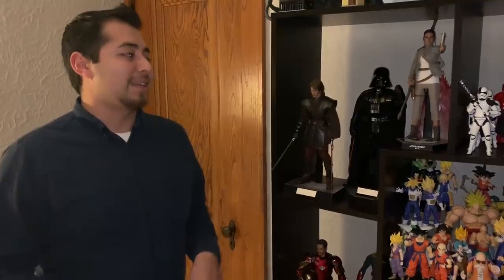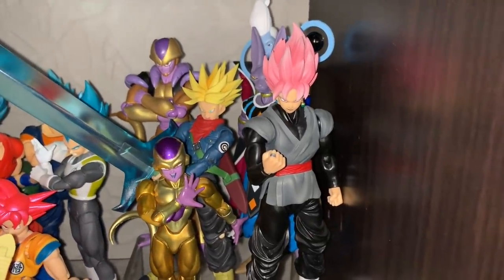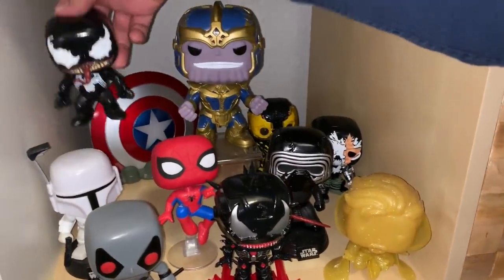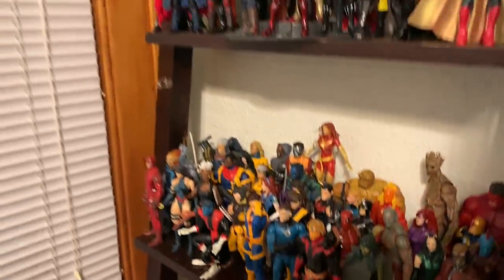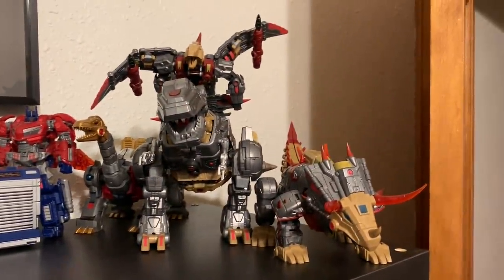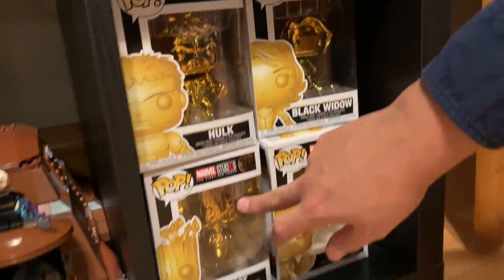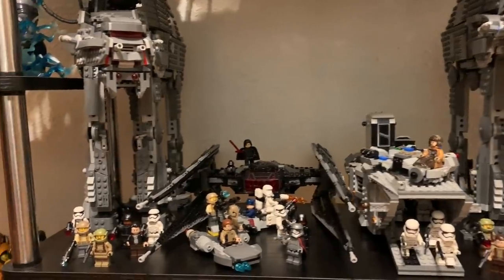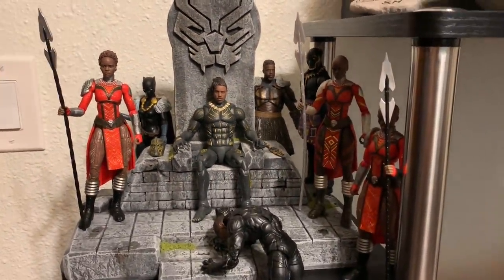2018 SWAGWAVE SM Action Figure Collection Update (Marvel, Transformers, & Star Wars)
Action Figure Collection Update 2018 | Swagwave (Marvel, Transformers, & Star Wars)

Join me as I give my tour of my huge action figure collection. I'll be displaying all of my newest displays from marvel legends, transformers, sh figuarts, Star Wars black series, and lego Star Wars. :)